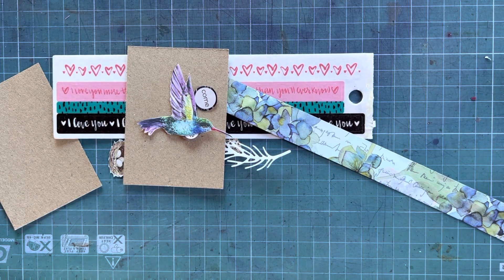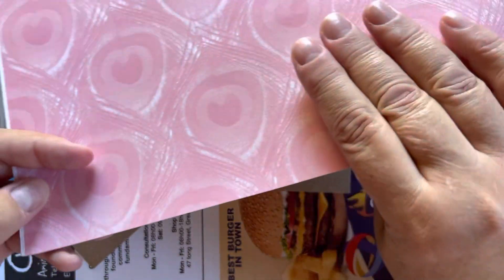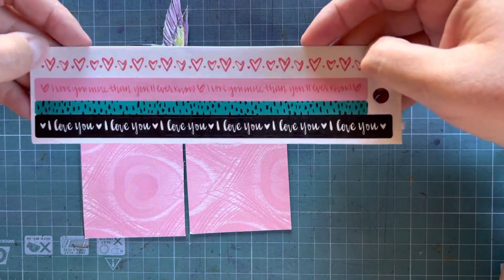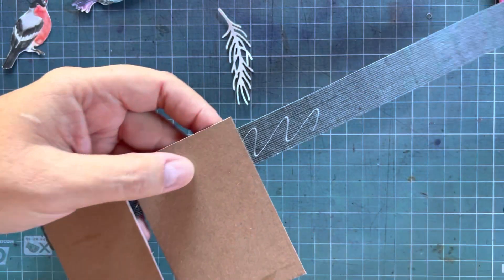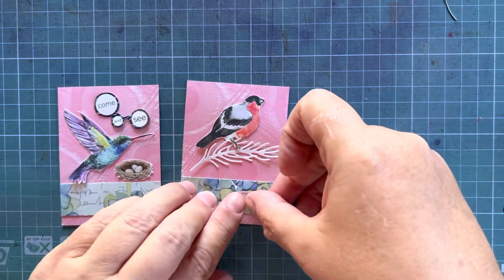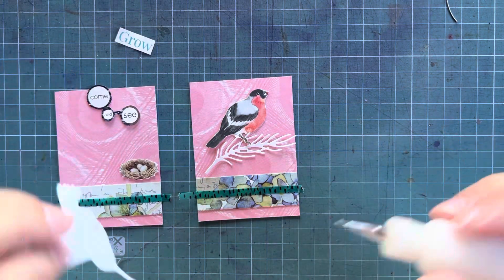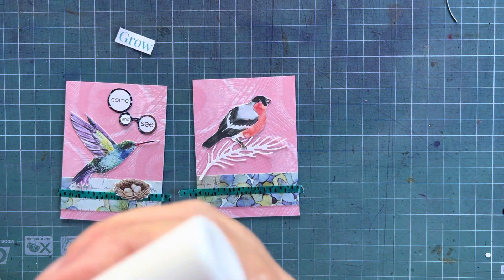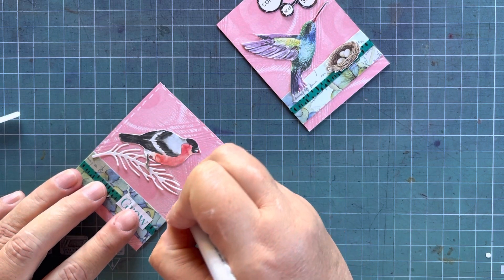TUTORIAL 20 oarsumATC collage and matching pairs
Bash your stash. Use what you have and make a matching pair